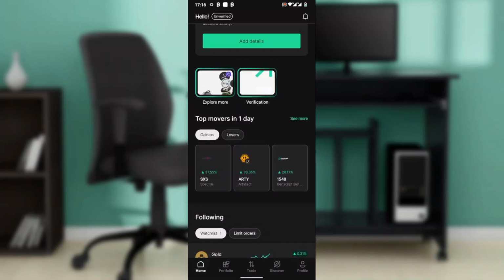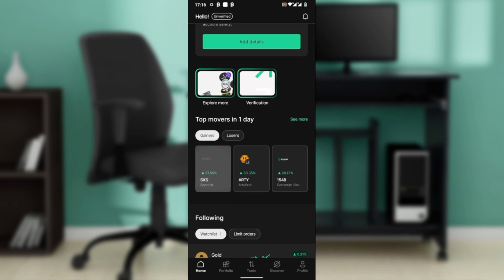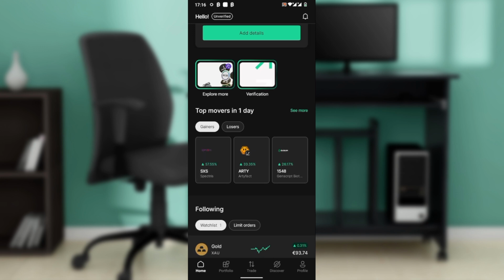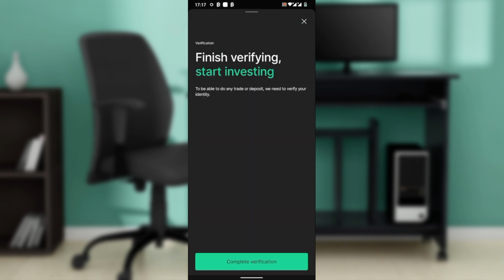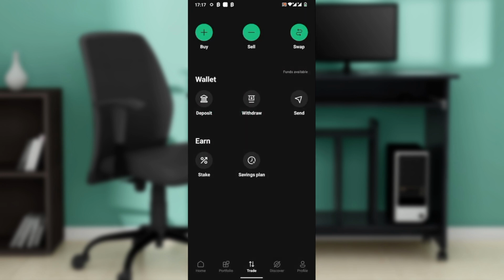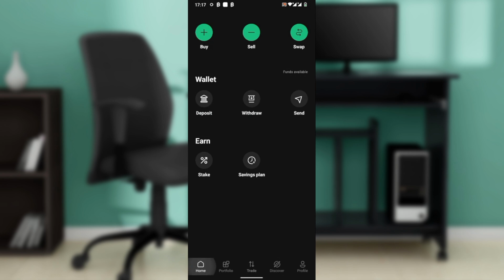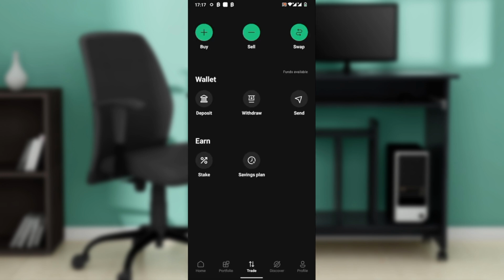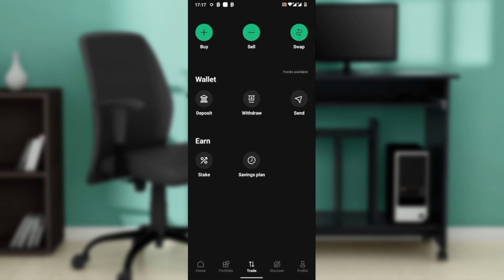How To Buy USDT In Bitpanda (Quick Tutorial)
In this video I will show you How To Buy USDT In Bitpanda. It would be good if you watch the video until the end so that you don't miss important steps.